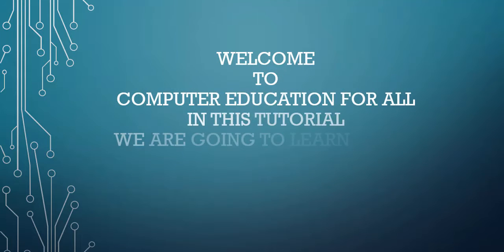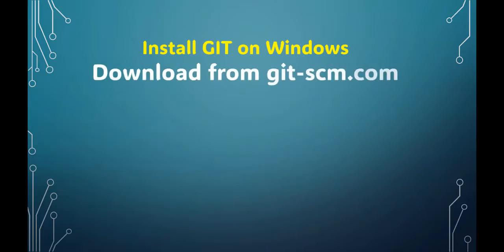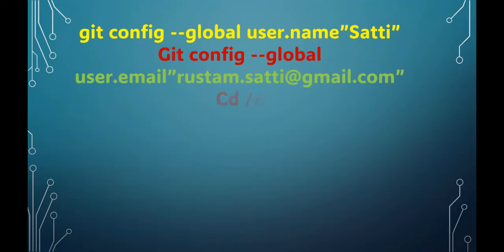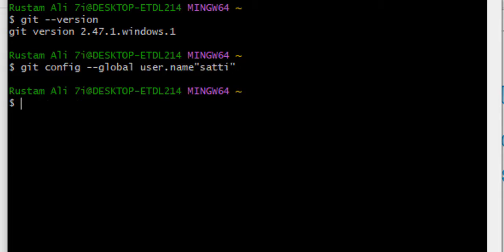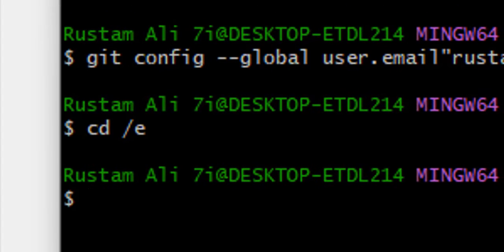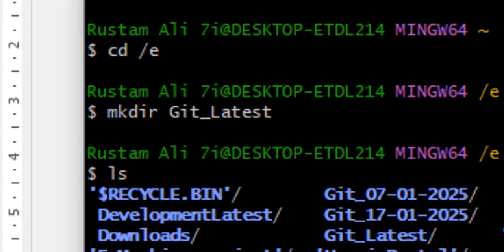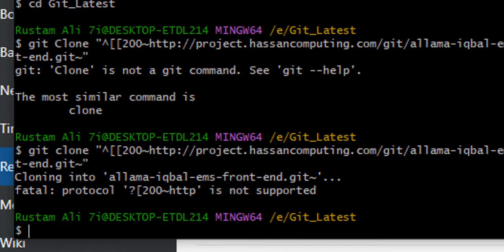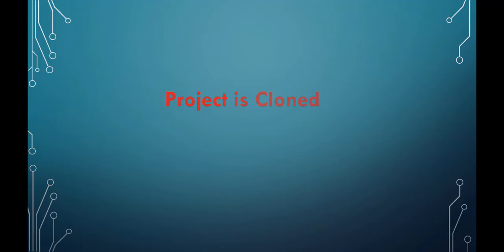How to Clone a GitHub Repository | Step-by-Step Guide for Beginners | Computer Education For All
"Learn how to effortlessly clone a project from a GitHub repository with this step-by-step tutorial. Whether you're a beginner or just looking to refresh your Git skills, this video breaks down the process into easy-to-follow steps. From installing Git to copying the repository URL, cloning the project, and troubleshooting common issues, we've got you covered! Watch now to kickstart your GitHub journey and manage your projects like a pro!